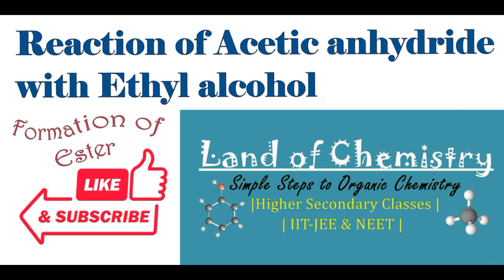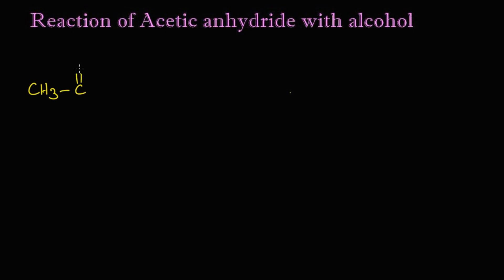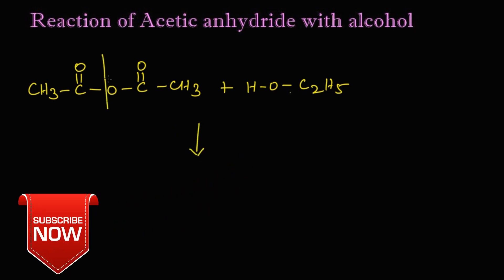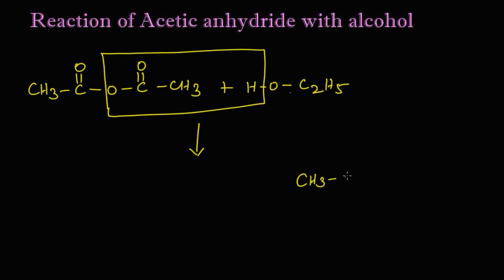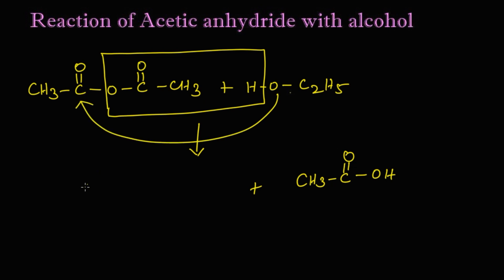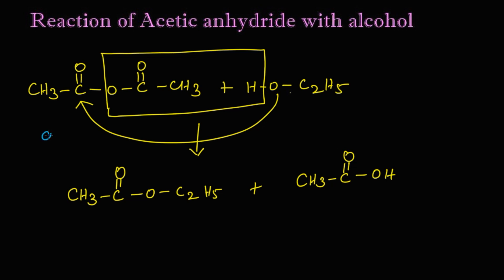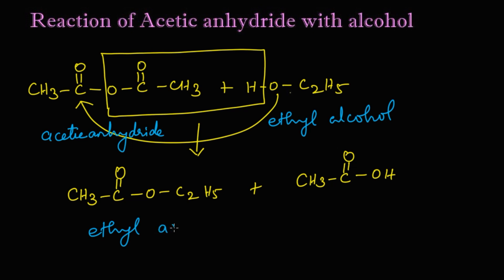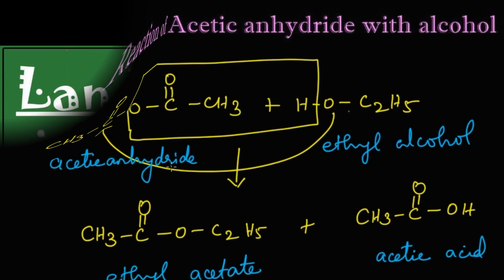Reaction of Acetic Anhydride with Ethyl Alcohol | Ethyl acetate -Ester | Acetic acid | Class 12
Derivatives of carboxylic acid - Acid anhydride
Reaction of Acetic Anhydride with Ethyl Alcohol:
Acid anhydride reacts with alcohols to form esters. Here acetic anhydride reacts with ethyl alcohol and gives ethyl acetate and acetic acid as the products.